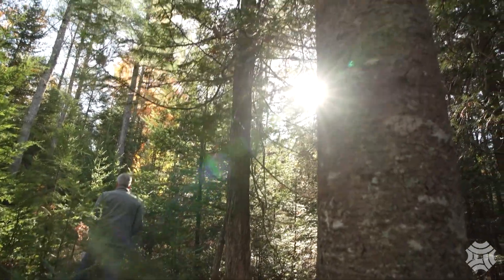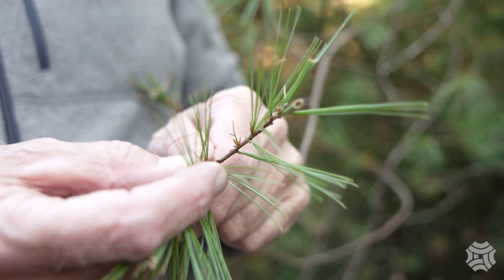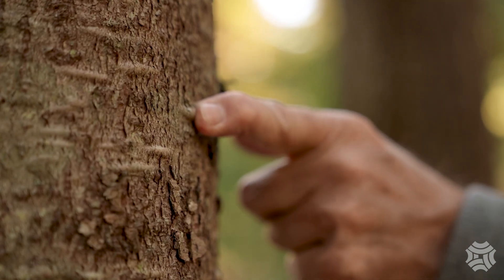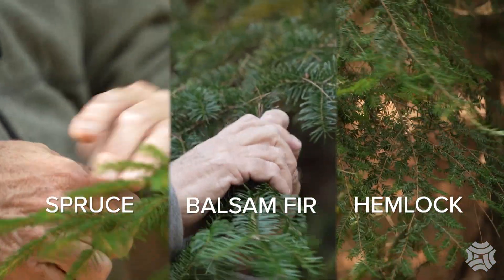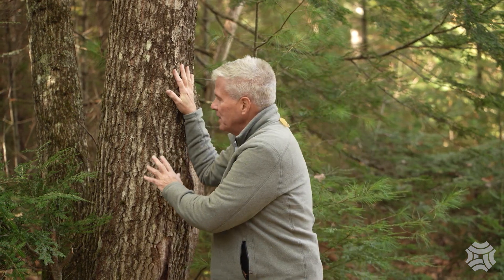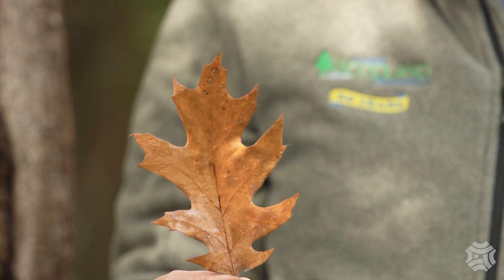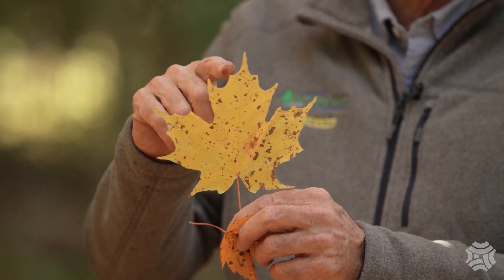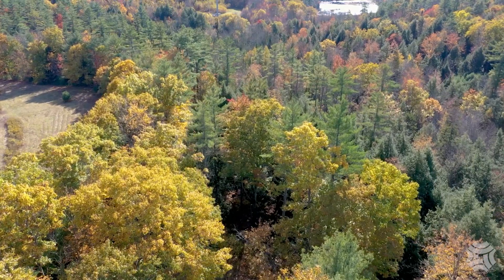How to Identify Common Maine Trees | Borealis Season Two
Tom Doak, Executive Director of Maine Woodland Owners, gives us tips on how to read a leaf and name that tree.

Borealis is made possible by the generous support of The Nature Conservancy Maine, The Maine Office of Tourism, Poland Spring, Evergreen Home Performance, The Conservation Fund, and viewers like you!

Production Credits:

Produced, Filmed, and Edited by Rebecca Conley